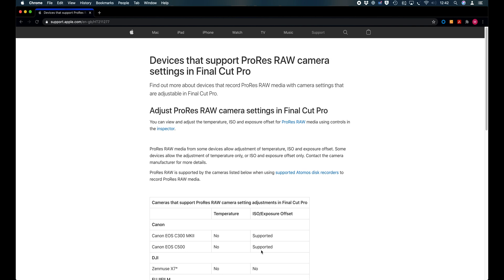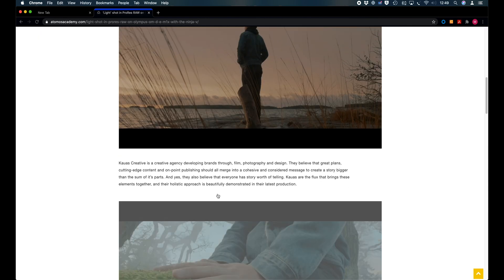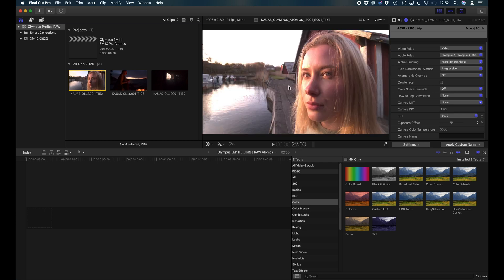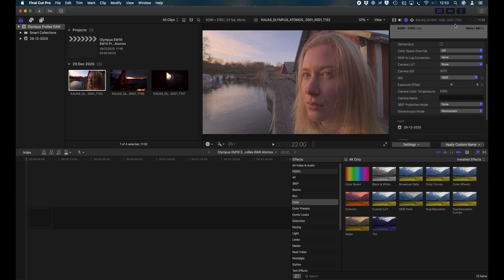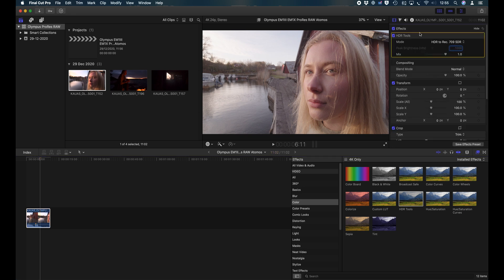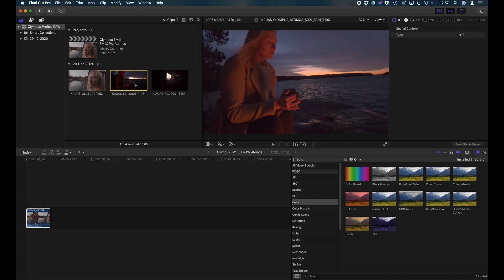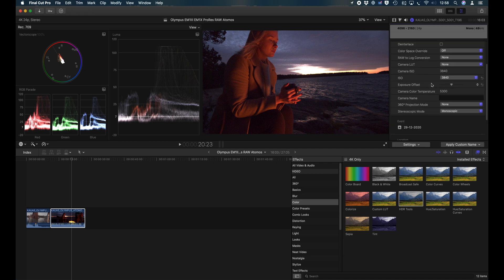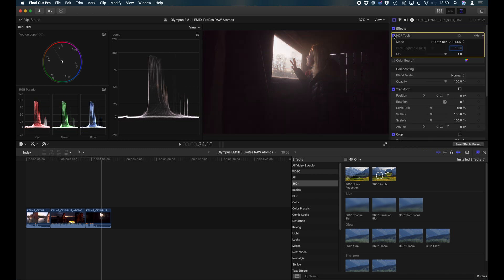Olympus ProRes RAW: features and limitations with final cut pro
Olympus and Atomos partner to implement ProRes RAW using the OM-D EM1III and EM1X and Atomos Ninja V. This video shows what is required to use the clips in Final Cut Pro and what adjustments are available as well as some limitations to be aware of. Files are available for testing on Atomos website.
This video has no commercial or for profit use and is only meant to help evaluating the technology and use in final cut pro.